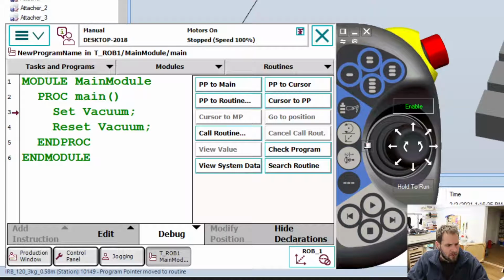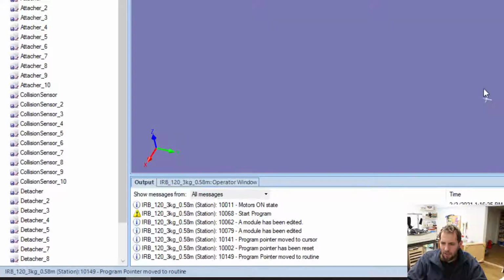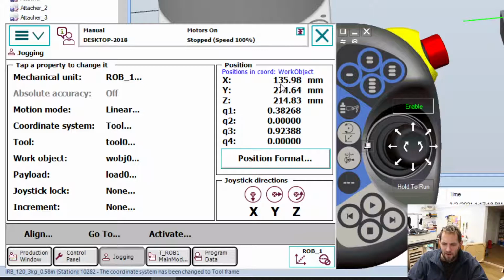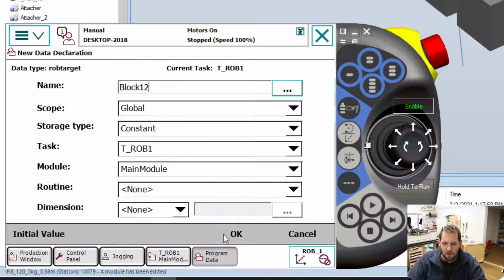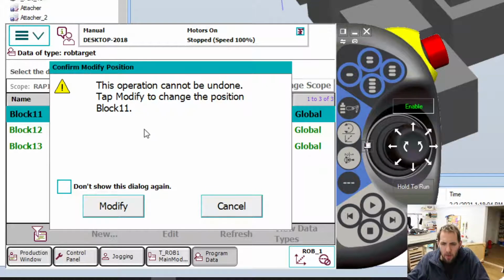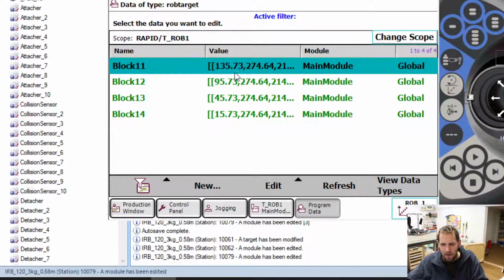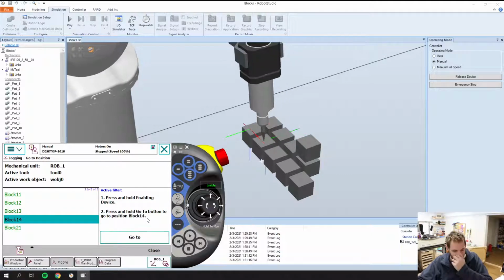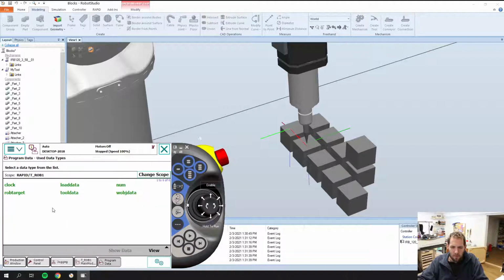ELE 140 Robot Studio Program Data